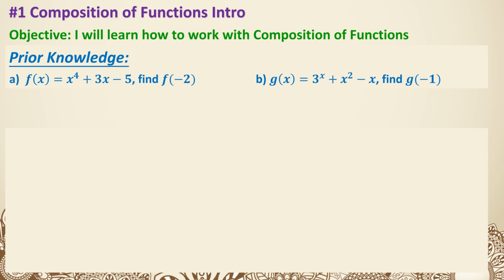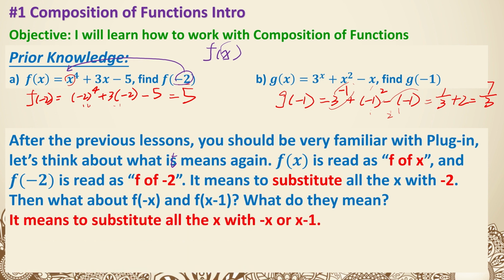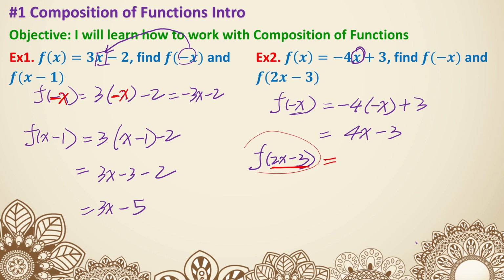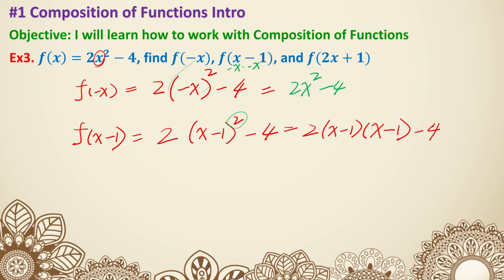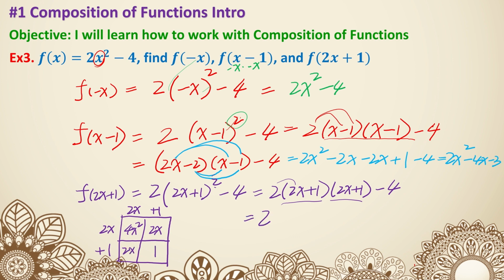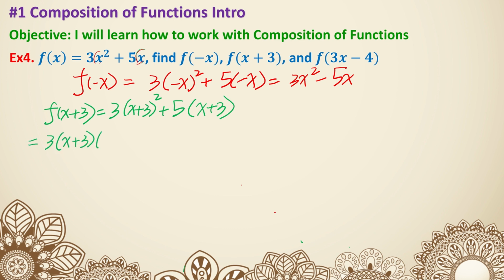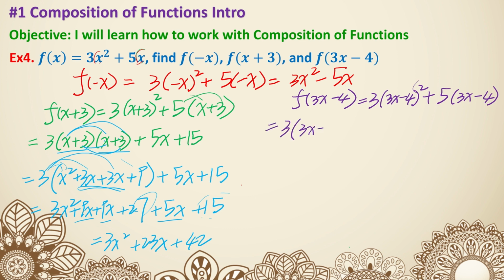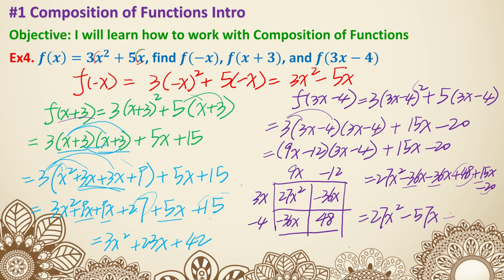S1H-6.3a #1 Composition of Functions Intro 23-24 (MISTAKE ON Example 4 in description)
In this video, we are learning about how to plug variables (instead of numbers) into functions.

Example 4: in the slide, it missed the negative sign in the front, the process is the same.